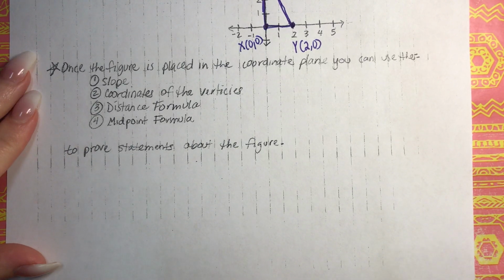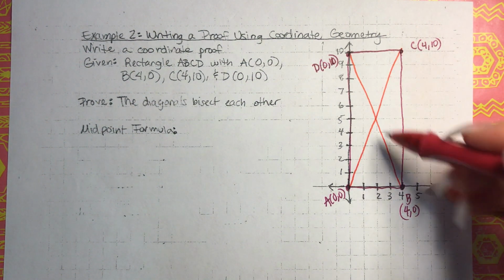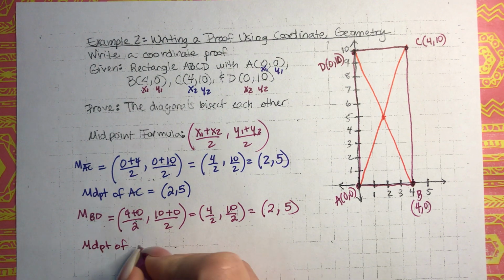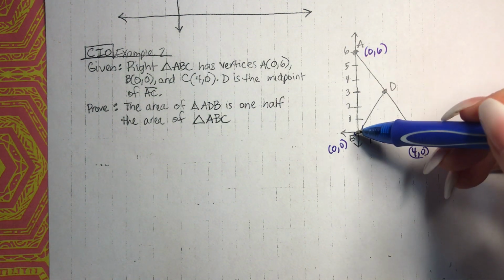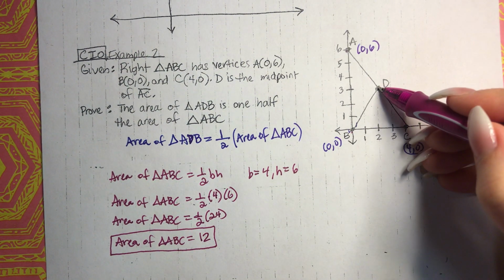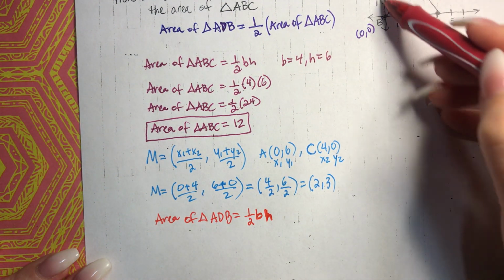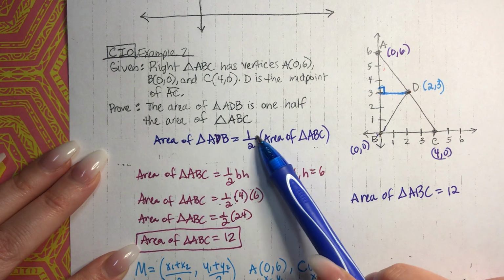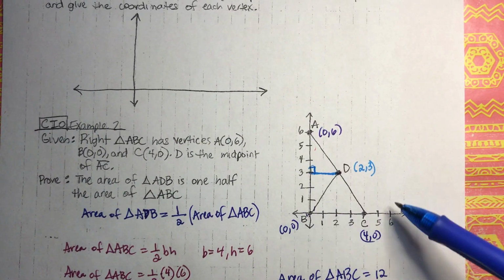Chapter 4.8 Writing a Proof Using Coordinate Geometry Example 2